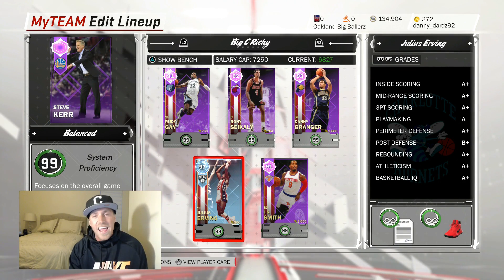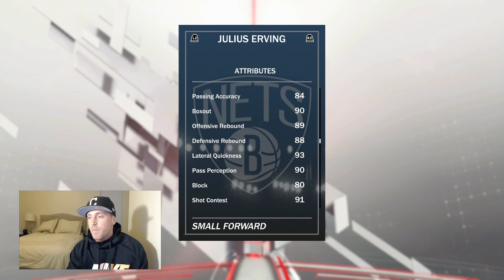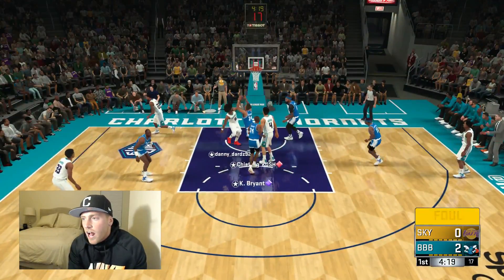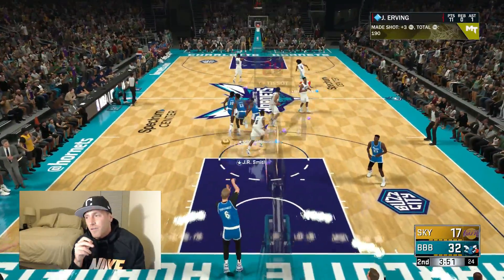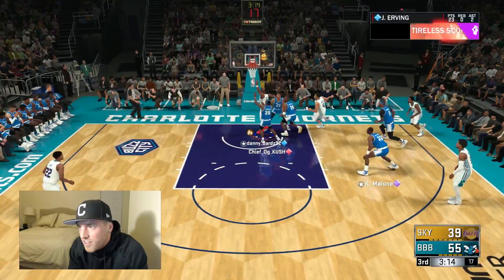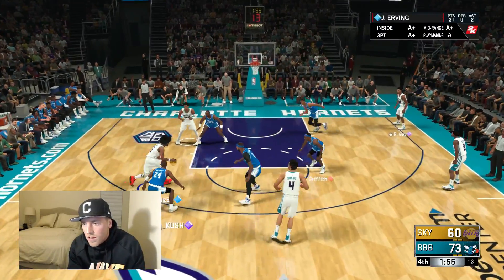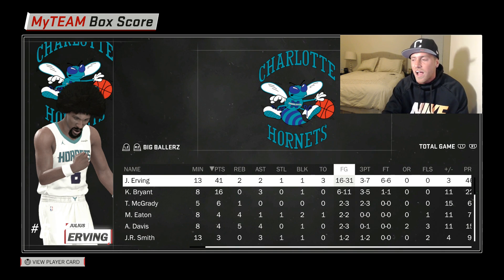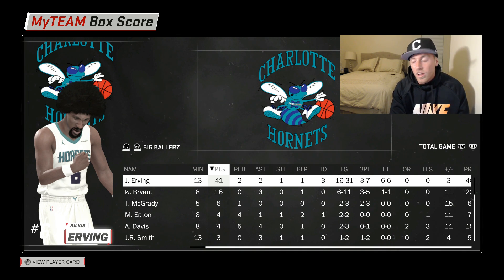NBA 2K18 MYTEAM DIAMOND JULIUS ERVING GAMEPLAY! HE IS DUNKING ON EVERYONE!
WE GET GAMEPLAY WITH DIAMOND JULIUS ERVING!

THANK YOU AND SHOUT OUT TO @DANNY_DARDZ92 FOR LETTING ME TRY DR J.